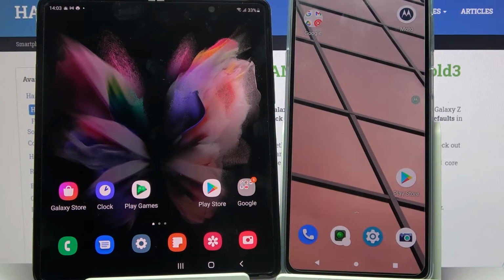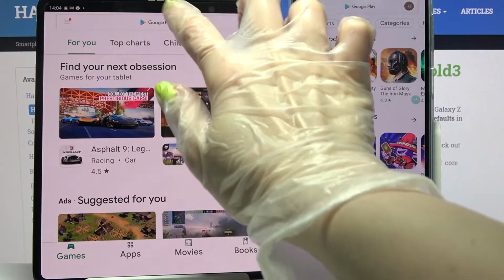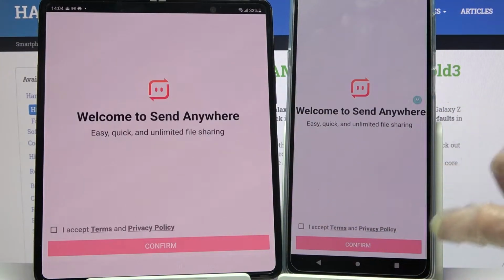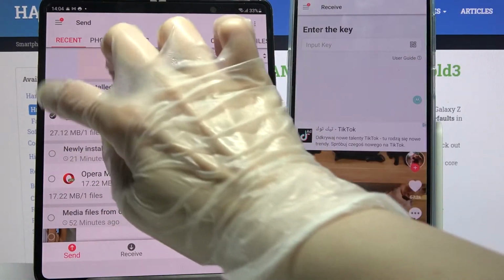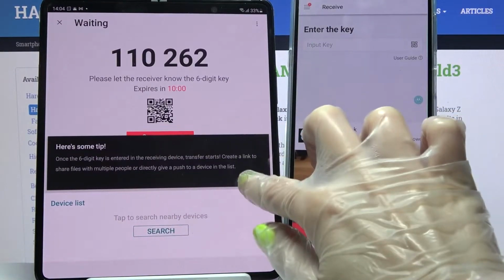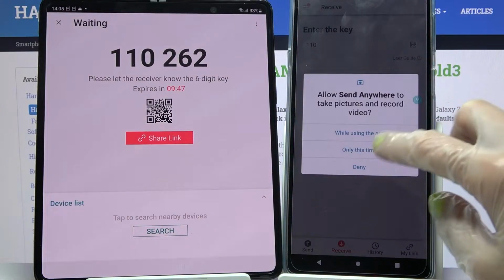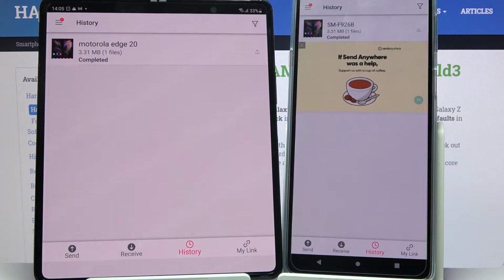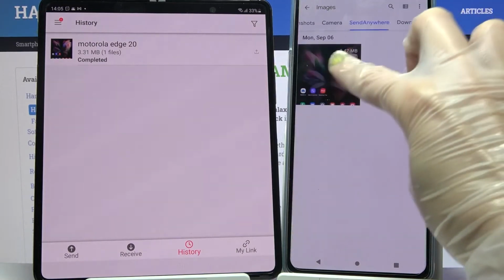Transfer Files From Samsung Galaxy Z Fold 3 To Any Android Device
Find out more information about SAMSUNG Galaxy Z Fold3:
Hi there! Have you ever been wondering how you can transfer files from your  SAMSUNG Galaxy Z Fold3 to any other Android? In today's video we're going to show you how you can easily transfer files from your  SAMSUNG Galaxy Z Fold3 to other Android device just in a couple if simple steps. This operation could be useful in case if you bought yourself a new Android device and wish to transfer your files and data from your previous  SAMSUNG Galaxy Z Fold3 So if you wish to learn how you can transfer files, all you need to do is just watch this short video to the end, follow the instructions described by our specialist and try to perform this operation yourself on your  SAMSUNG Galaxy Z Fold3.

How to transfer data to Android? How to move data from  SAMSUNG Galaxy Z Fold3 to Android? How to transfer data from  SAMSUNG Galaxy Z Fold3 to Android?